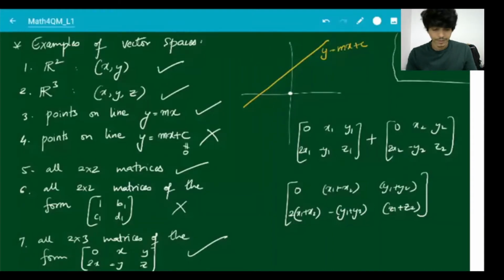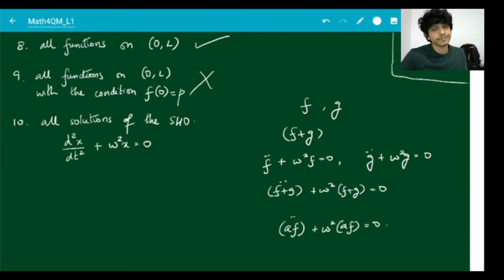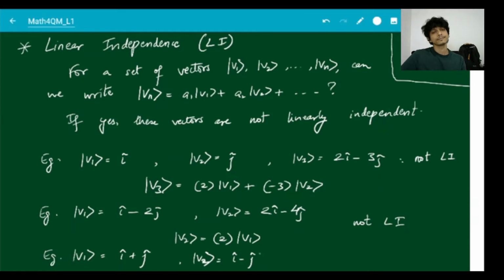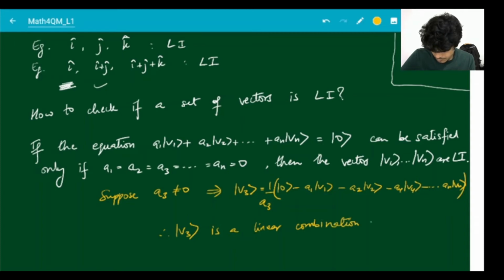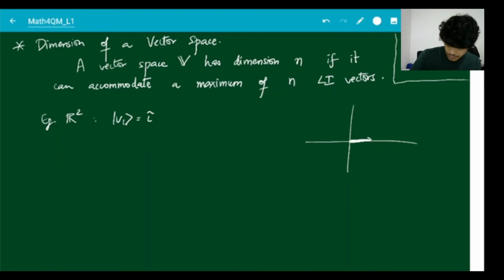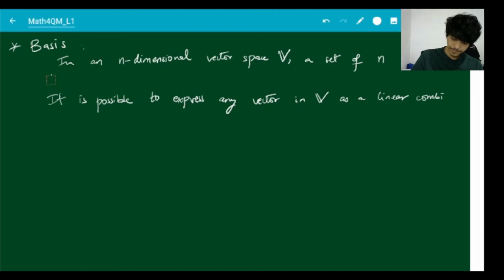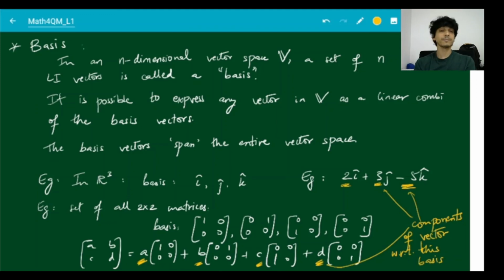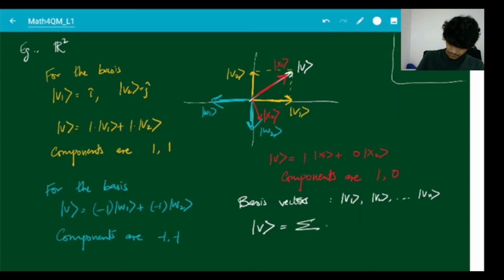Mathematics for Quantum Mechanics Lec 1.2